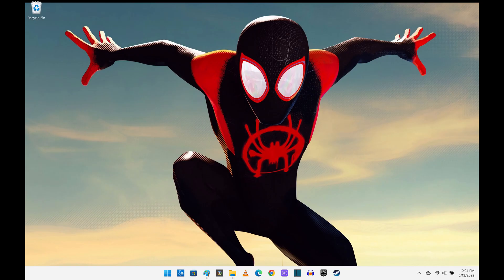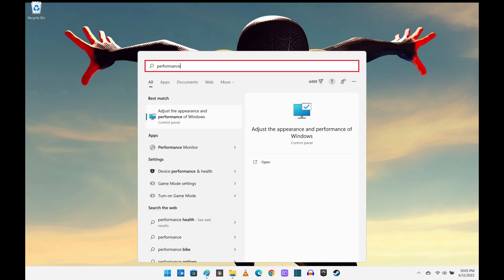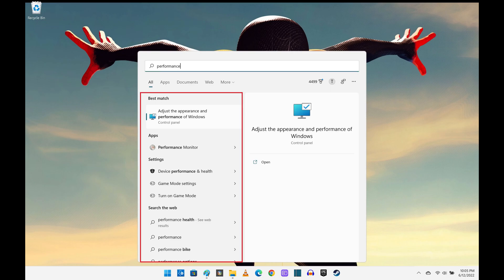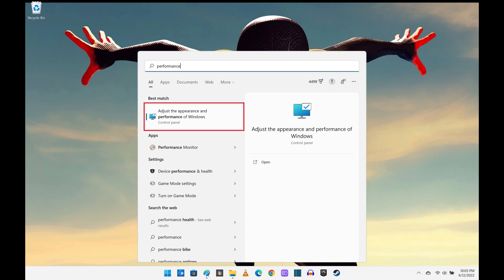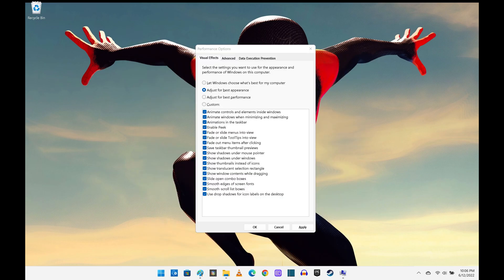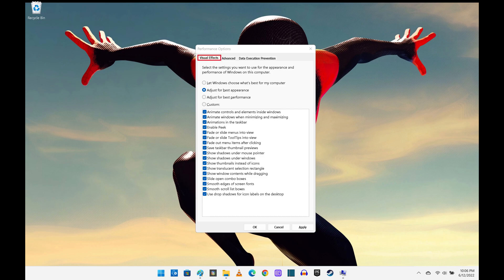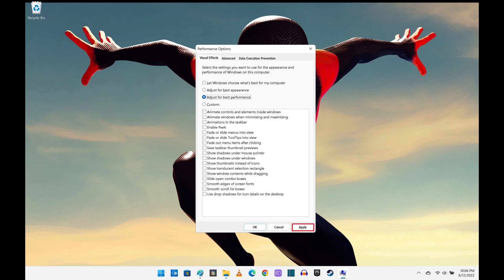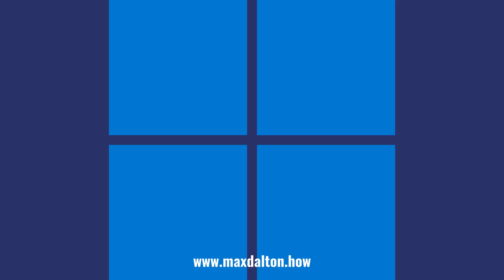How to Optimize Windows 11 for Best Visual Performance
In this video I'll show you how to optimize your Windows 11 computer for the best visual performance.

Timestamps:
Introduction: 0:00
Steps to Optimize Windows 11 for Best Visual Performance: 0:42
Conclusion: 1:35

Video Transcript:
By default, Windows 11 is set up to apply a visual performance that it feels is best for your computer. Unfortunately, as a result of this, Windows often turns on features that are visually appealing, but that have a negative impact on your computer's visual performance. If you care more about your computer's performance than appearance, then Windows makes it easy to quickly change a setting to optimize your computer for the best visual performance. This is also a good way to make your Windows 11 computer feel a little bit faster.

Now let's walk through the steps to optimize your Windows 11 computer for the best visual performance.

Step 1. Navigate to your Windows 11 home screen, and then click the "Windows" icon to open the Start menu.

Step 2. Type "performance" in the search bar along the top of this menu. You'll see a list of results on the left side of the menu.

Step 3. Click the option for "Adjust the appearance and performance of Windows" that's associated with the Control Panel. A Performance Options window opens.

Step 4. Make sure the Visual Effects tab is selected in this window, and then click to select the radio button next to "Adjust for best performance." Click "Apply" after making this selection.

Going forward your Windows 11 computer will be optimized for the best visual performance.